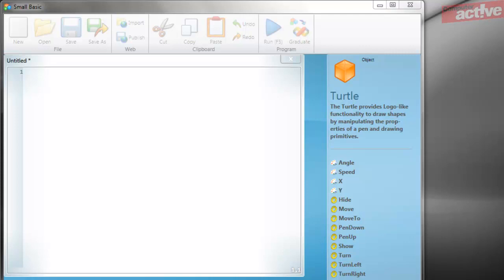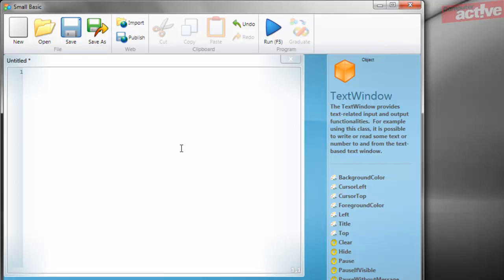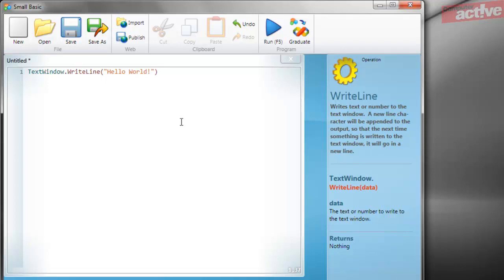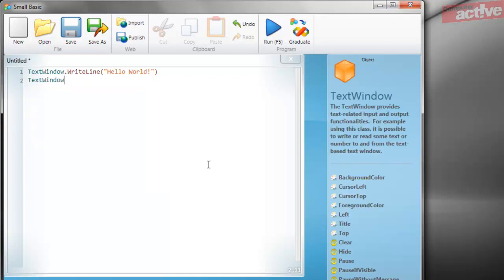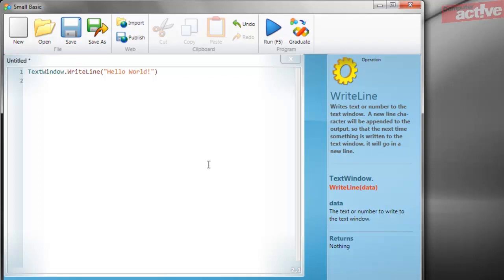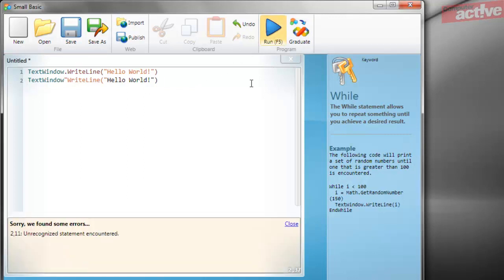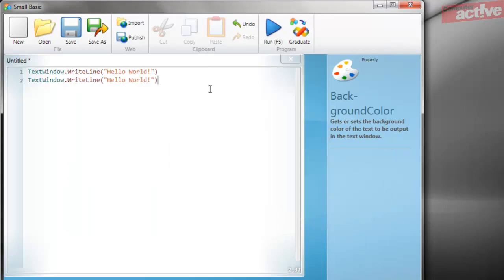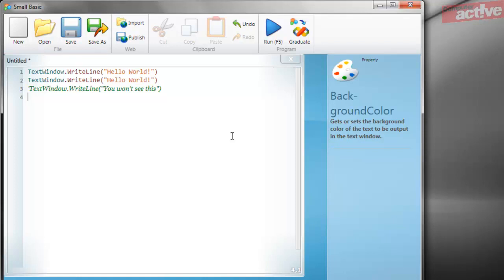Small Basic Guide: 1 Introduction & first program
Programming isn't just for professional programmers writing large and commercial programs. A basic knowledge of how programs work can be very helpful if you ever want to tweak a macro in Word or help solve some maths homework.

We are going to introduce a programming with a language called Small Basic. It's great for beginners because the code editor offers help as you type commands.